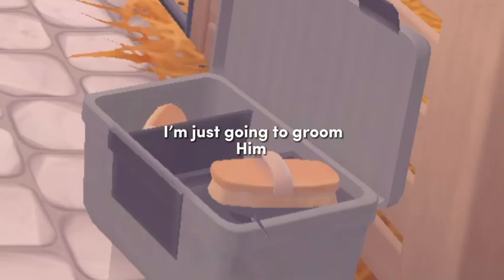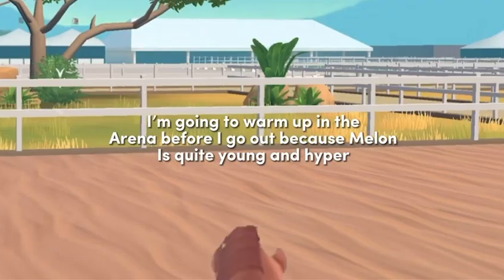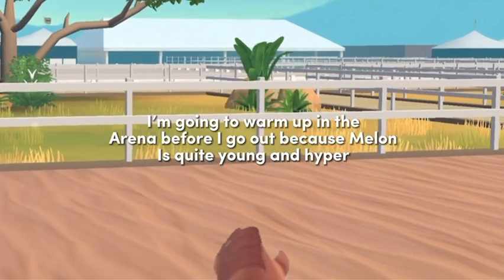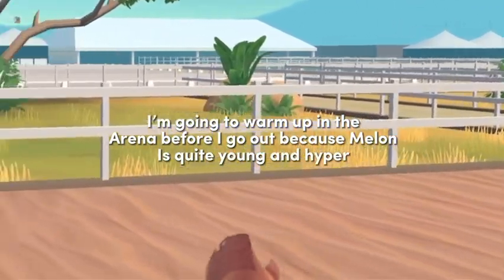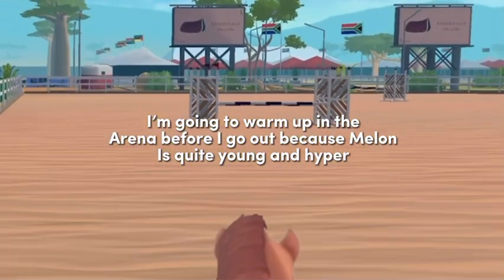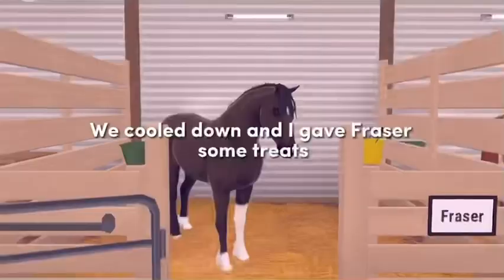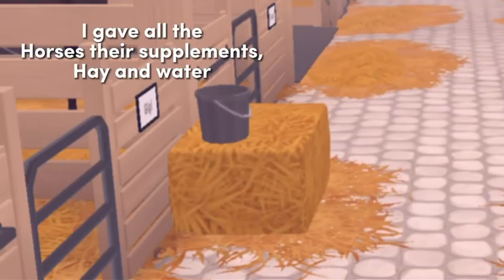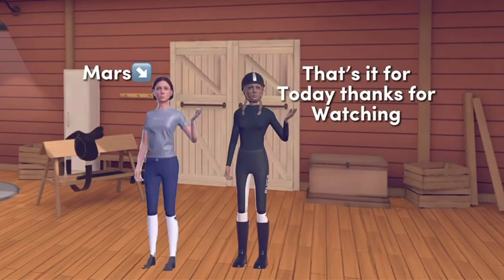|short barn vlog|ETG|with Etg_Mars|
Editing app:Capcut
Game:ETG